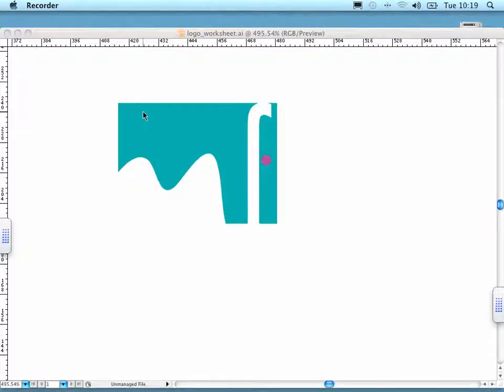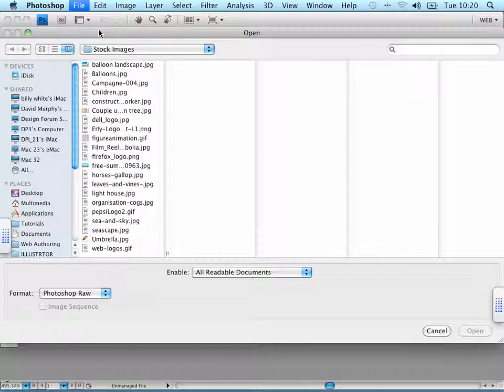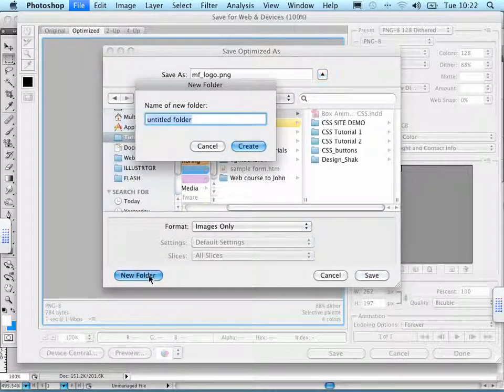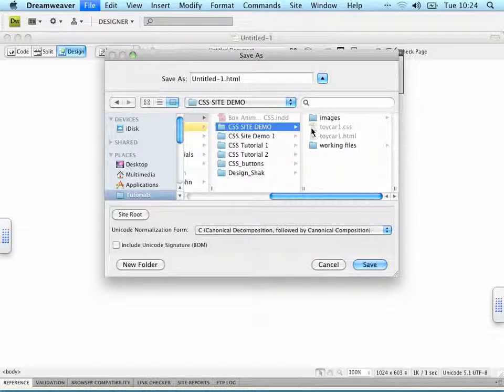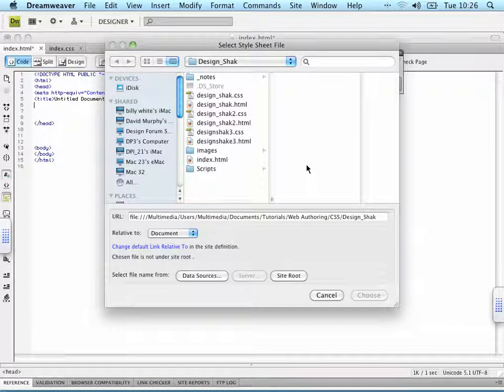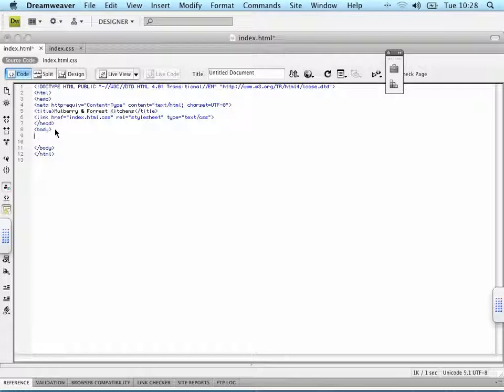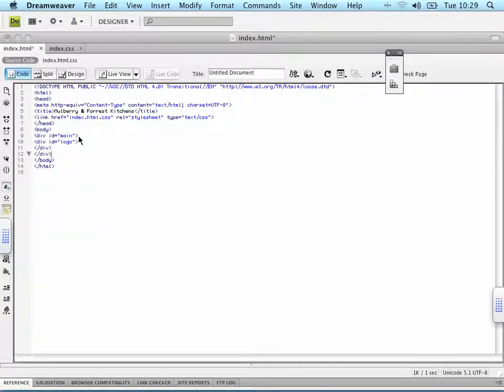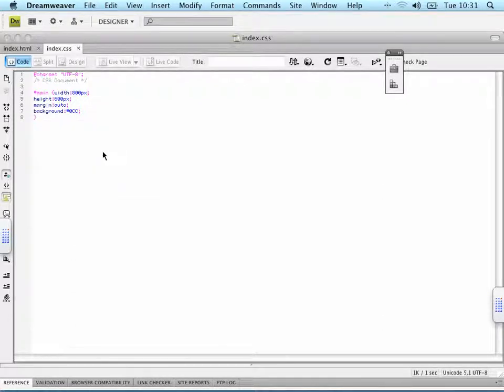Css Logo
Prepare a logo with transparent background and add to website using CSS